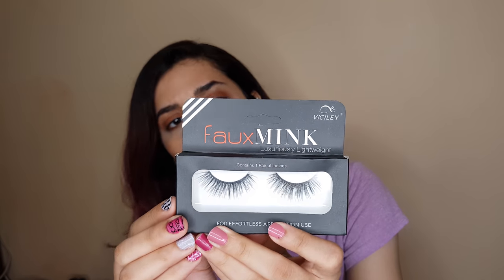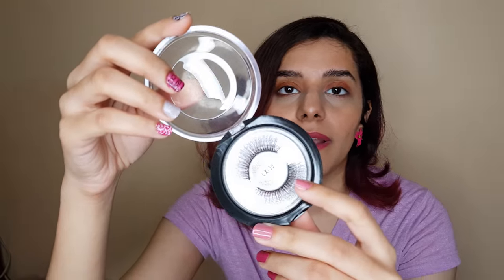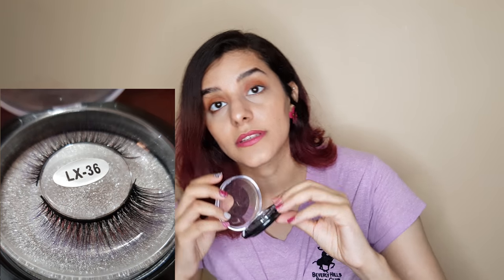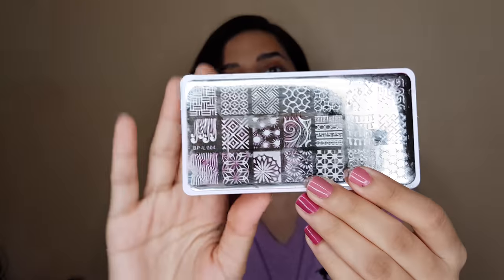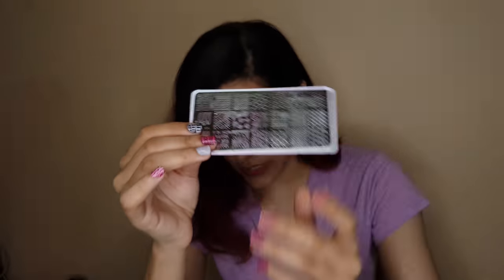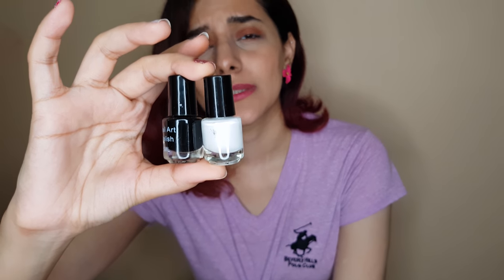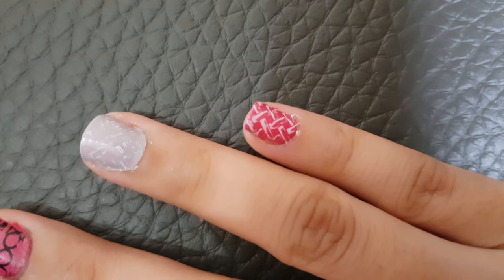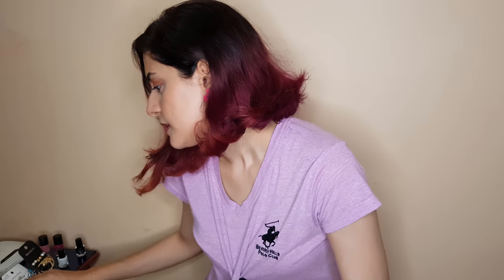ALIEXPRESS HAUL!!! (USEFUL THINGS YOU WOULD WANT TO BUY)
Hey there! This video shows what I bought from AliExpress which are mostly useful and affordable! Hope you guys enjoy the video!

Products Mentioned:

2. Silicone Makeup Brush Cleaner
5. Green/Blue Rhinestone Stud set
10. Big Flower Earrings (Pink)
13.  Faux Mink Lashes – (couldn’t find the exact seller, but here’s another seller selling the same product with decent reviews)
16. BORN PRETTY nail stamper and scraper
17. BORN PRETTY Nail stamping plate

Credits:-
-Insert product picture borrowed from AliExpress website for clearer projection of the product
-Intro background from Pexel